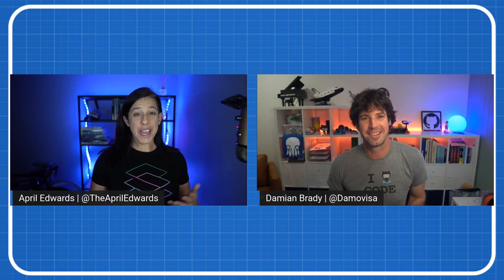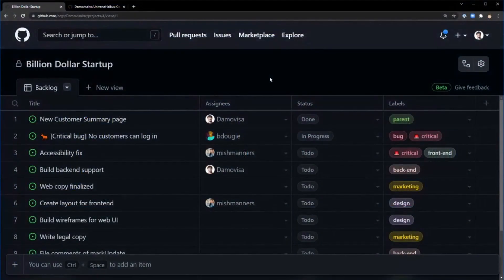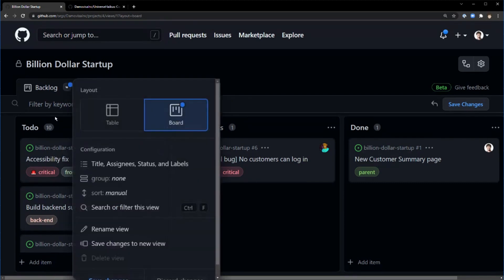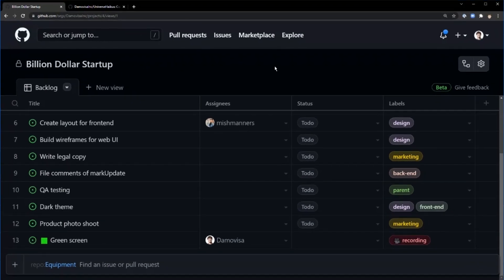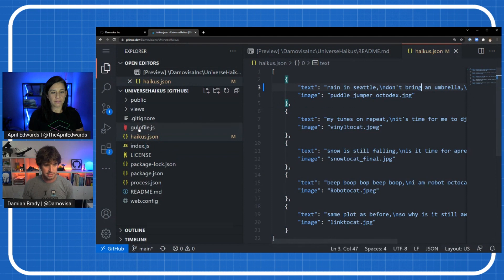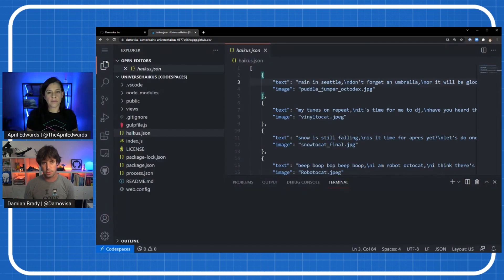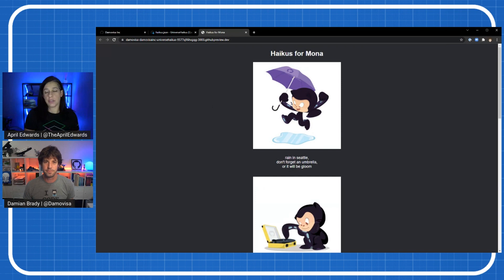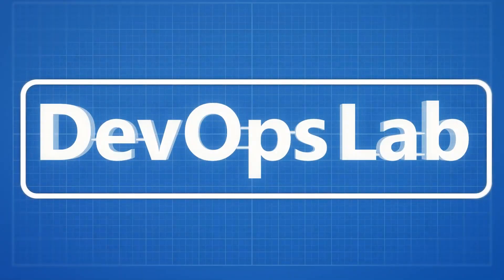DevOps Lab | What's New in DevOps at GitHub Universe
On this week's show, Damian Brady is back with exciting announcements from GitHub Universe, including GitHub Issues, Codespaces, Copilot, Enterprise, Actions and more! He'll demo what's new in GitHub Issues and GitHub Codespaces and show where viewers can go to find out more with pointers to GitHub Universe sessions on demand.

Jump to:
3:36 GitHub Issues demo
7:59 Codespaces demo